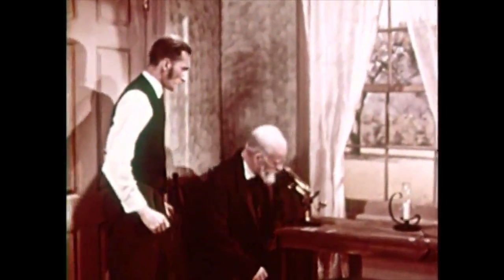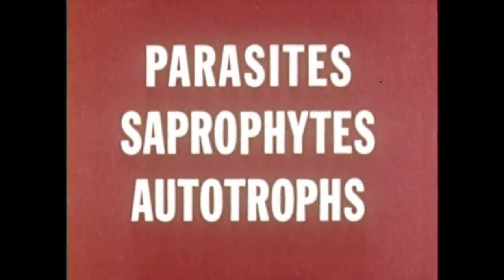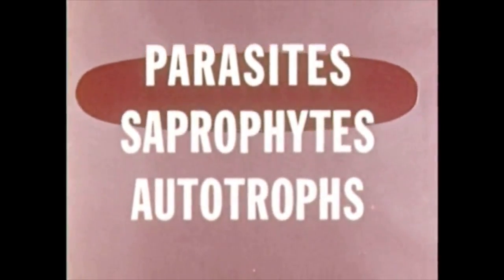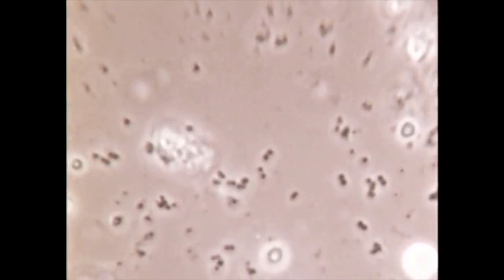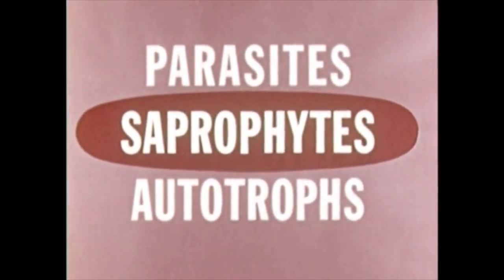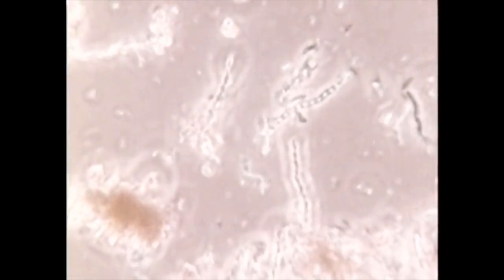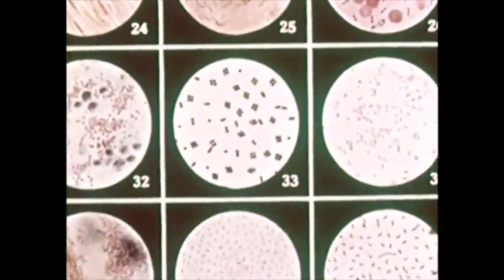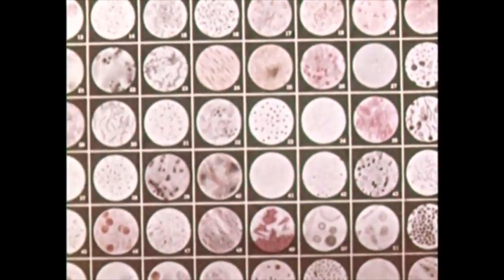Bacteria: Friend And Foe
This is a Public Domain movie from 1953 about bacteria. The movie is damaged in a spot near the beginning. I removed nearly all the music in the movie and replaced it with Public Domain music just in case.
Because my combination of the video and music is unique I can and do claim the copyright to my version of the video.

I am currently translating all my titles and descriptions into 24 other languages. It is because my videos do not need any particular language to appreciate nature. If you want me to add another language that you read, then tell me and I will use Google Translate to translate them into that language too.